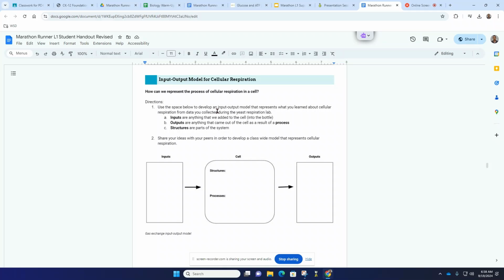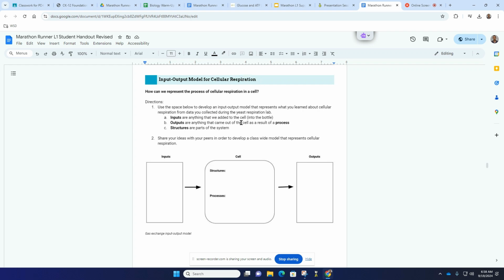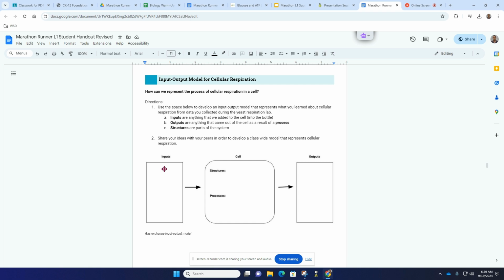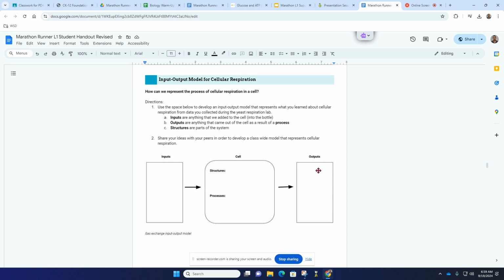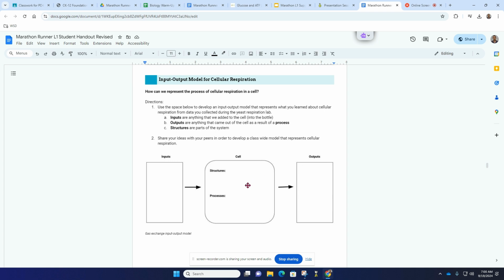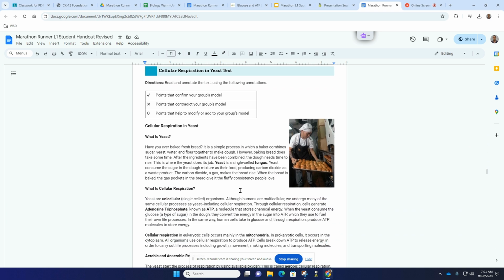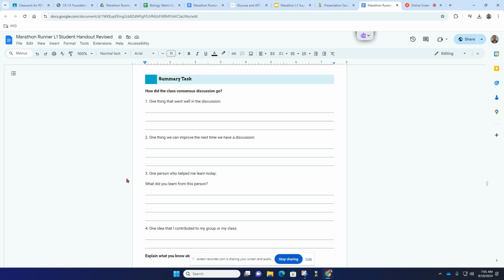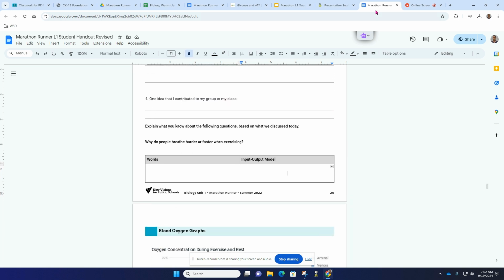L1.C) 20-23 Input-Output Models